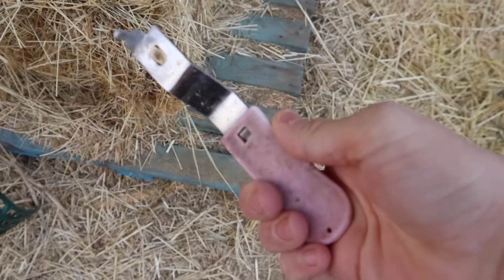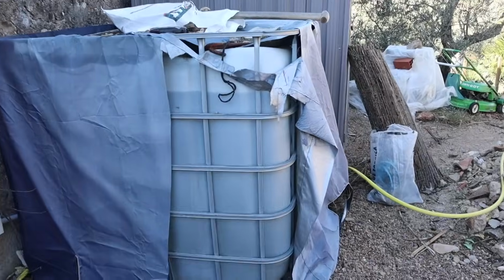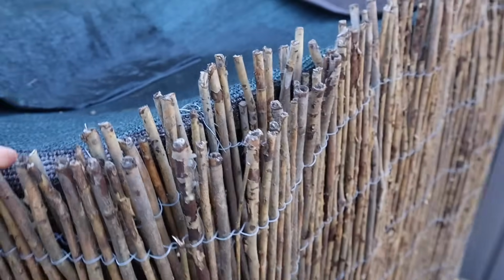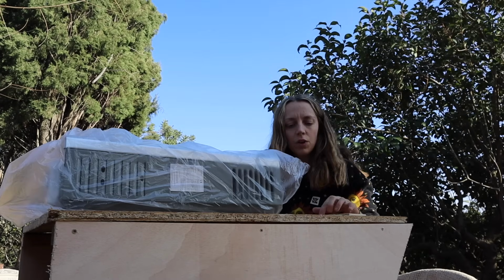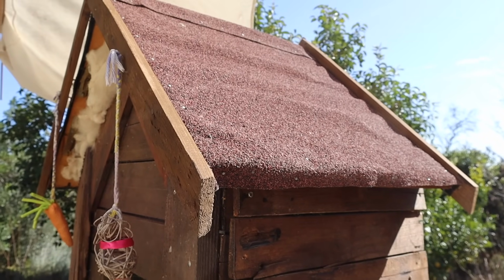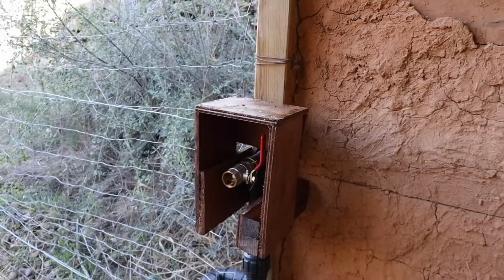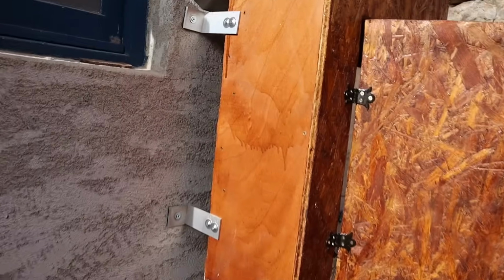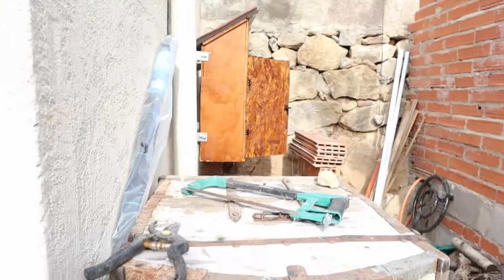Our Homestead Is a DISASTER but I'm Working On It...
Hi, we are Harriet and Mauro and in February 2021 we bought an abandoned smallholding in Castellón, Spain. In these videos we share our life as we restore and improve our little stone house, learn to grow and preserve our own food, and bring our 4 acres of farmland back to productivity.

Or if you're looking for a way to say a quick one-off thanks for the work that goes into making these videos, you can treat us to a little coffee here 🥰:

Personal?

Dreamers of the Shore (Instrumental Version) - Volcan Peaks
Barefoot (Instrumental Version) - Slowfly
501 Miles in the Sun - Paper Twins
The Orange Tree - Wendy Marcini
Feels Right - Cody Francism